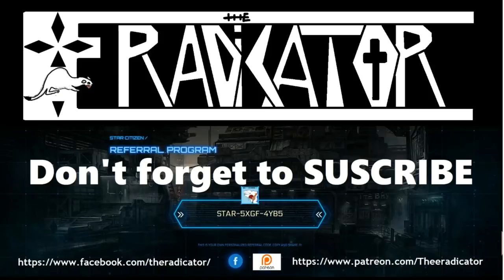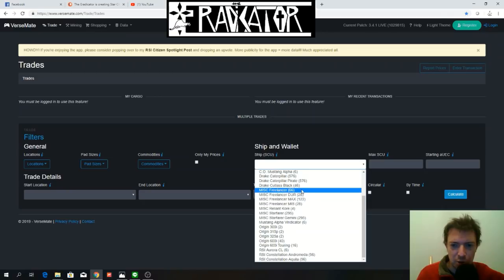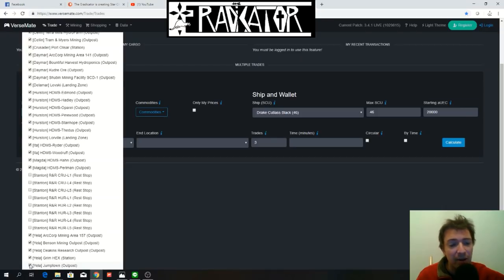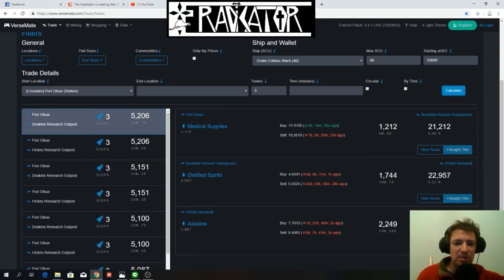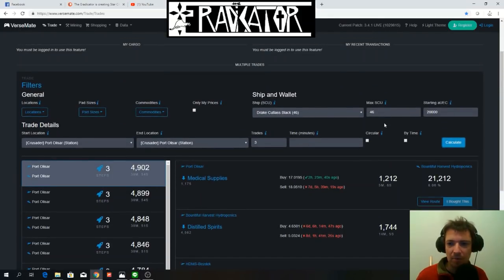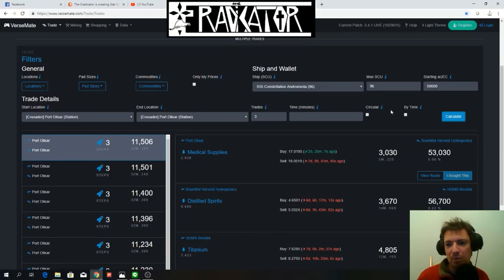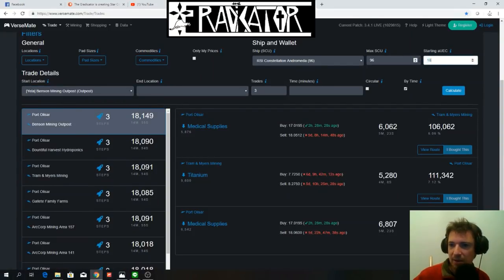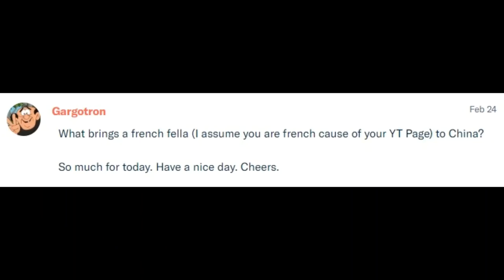Star Citizen - Making Tons of Money Trading with VerseMate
Star Citizen features an exciting profession that is a favorite for many of you out there - trade. However, it's difficult to keep track of who buys what and where to sell what you buy. Fortunately, the people of
Versemate have got your back!

More Trading videos here